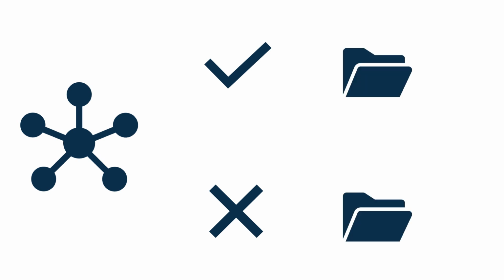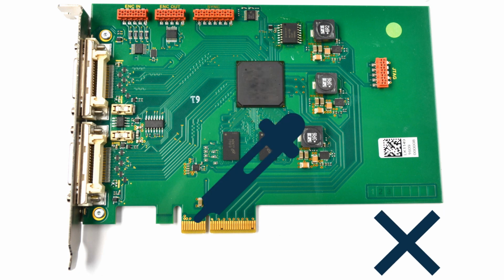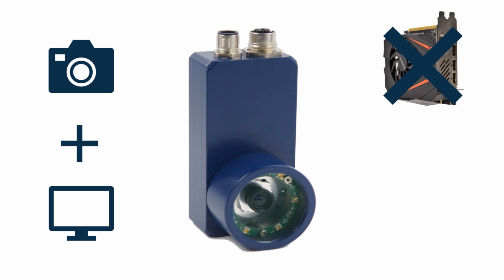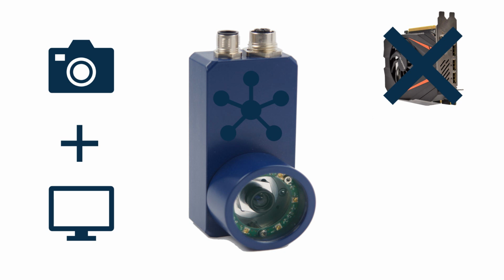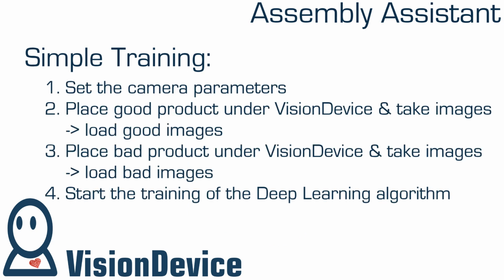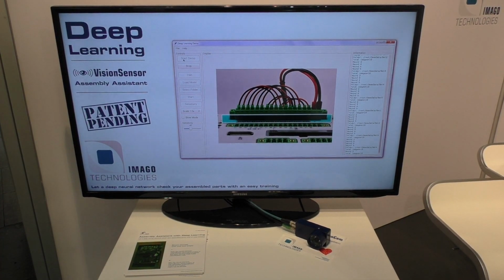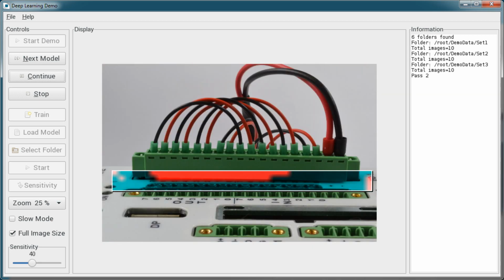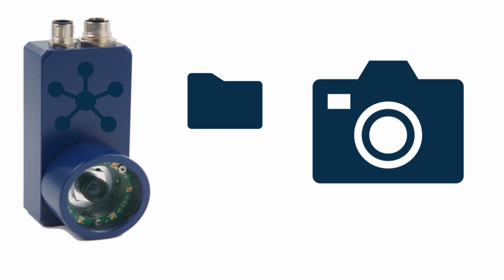Simple Deep Learning Application | Ask IMAGO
If you are looking for the perfect solution to train your neural network for Deep Learning with only a few images, then look no further! In this video, we explain how only 5-10 images are enough to start your Deep Learning application quickly and easily. ▼

IMAGO Technologies is a company dedicated to equipping you with the best possible embedded vision computers. We provide hardware and software as well as application development for your vision system. Our VisionBoxes and VisionCams are the heart and the eyes of every vision system, and if that isn’t enough, our VisionBoards turn any IPC into the best version of itself.